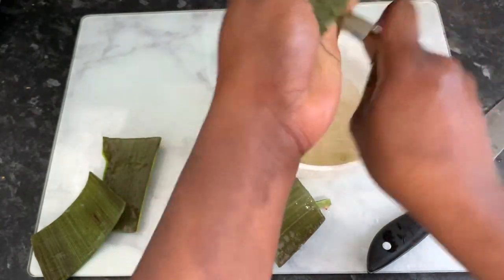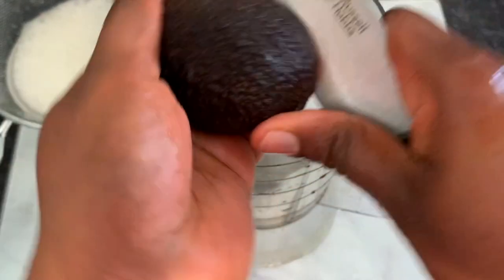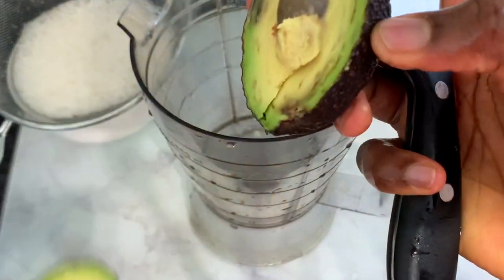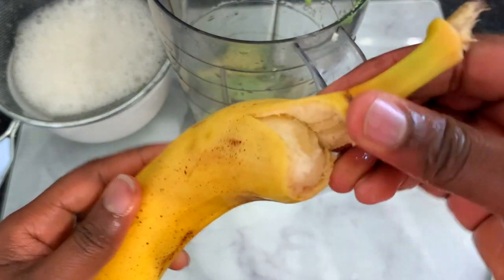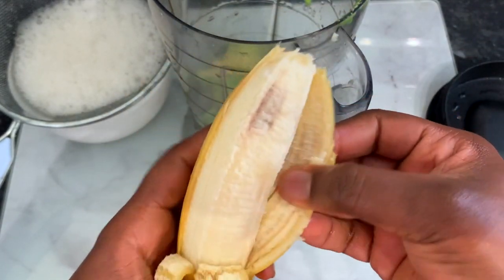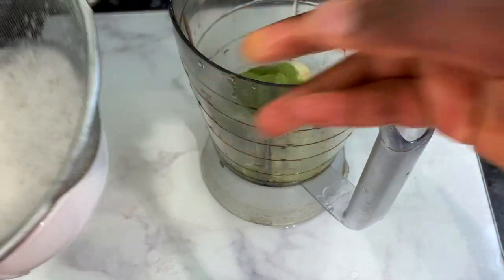Do This Once a Week And Your Hair Will Grow like Crazy! Avocado and aloe Vera Hair Mask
Hey guys, welcome back to another video. Do This Once a Week And Your Hair Will Grow like Crazy!bThe treatment contains avocado, aloe vera, banana and moringa powder

Moringa powder